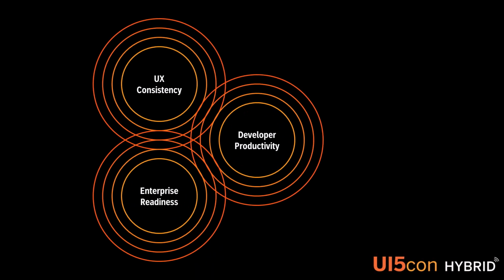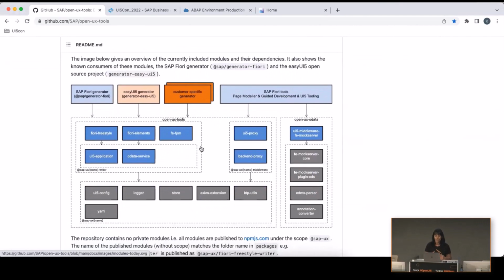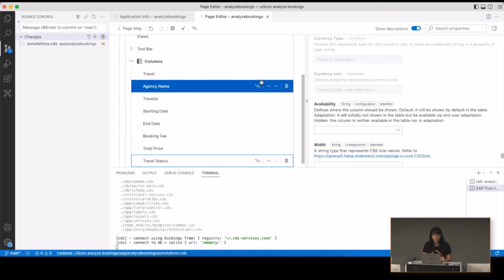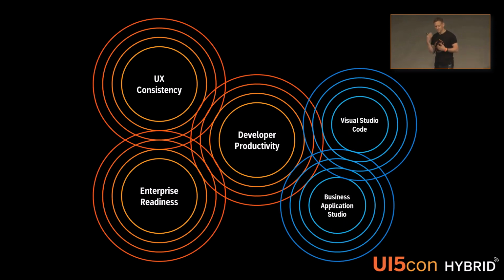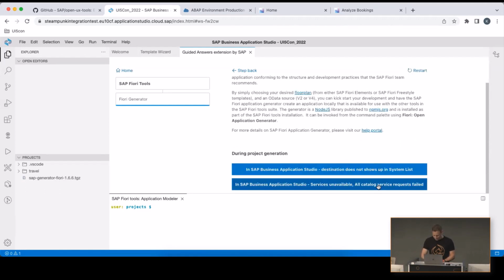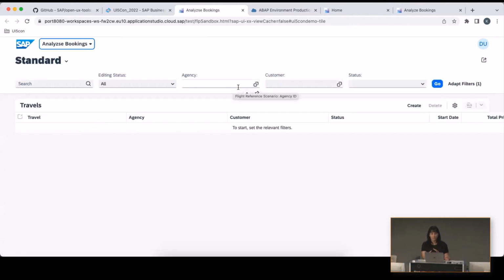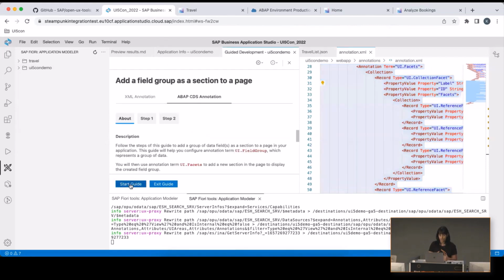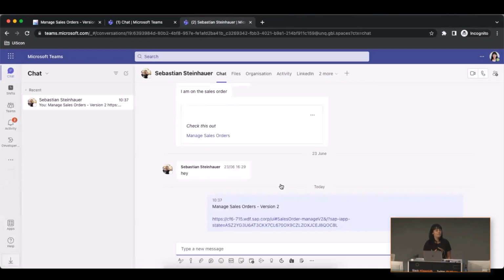UI5con HYBRID 2022 Keynote: What's New in SAP Fiori Elements and SAP Fiori Tools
Katja and Sebastian the two co-Chief-Product-Owners for the SAP UX Engineering product portfolio are giving a quick tour of SAP Fiori elements and SAP Fiori tools as well as a glimpse of the exciting changes coming to the SAP S/4HANA user experience.

Event
Speaker: Katja Zoch, VP SAP UX Engineering | Sebastian Steinhauer, VP SAP UX Engineering
00:00 Introduction
01:40 Open source strategy for SAP Fiori tools
04:18 Low Code Tools
05:07 Demo: Extend FE V4 List Report on CAP Using Page Map in VS Code
06:29 Demo: Populate New Fields to FE V4 List Report Column Using Page Map in VS Code
07:28 Demo: Add Chart to FE V4 List Report Using Page Map in VS Code
08:43 Future Strategy for SAP Fiori elements
11:15 Demo: Create SAP Fiori elements app on SAP BTP, ABAP environment in SAP Business Application Studio
12:06 Demo: Fixing Issues in SAP BAS Using Guided Answers
15:29 Demo: Guided Development "Enable table to auto load data"
16:22 Demo: Guided Development "Add a field group as a section to a page"
18:11 Demo: Guided Development to Get ABAP CDS Annotation Snippets
18:50 My Home tab for S/4HANA Cloud
19:42 Demo: Personalize My Home Insights section
20:46 Demo: Share Deep Link to an application into Microsoft Teams

Resources:
UI5con HYBRID 2022 Session "Building SAP Fiori apps with flexible open-source modules"
UI5con HYBRID 2022 Session "Unleash the power of SAP Fiori elements for SAPUI5 freestyle apps"